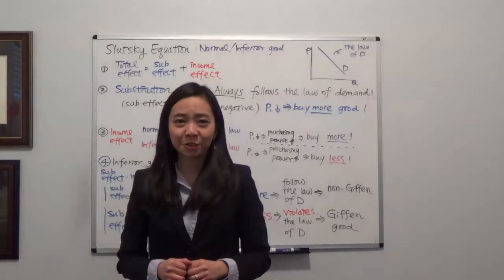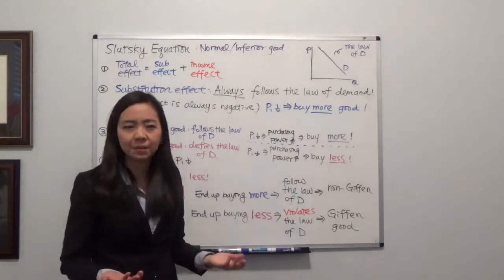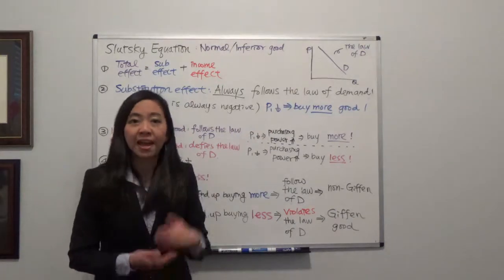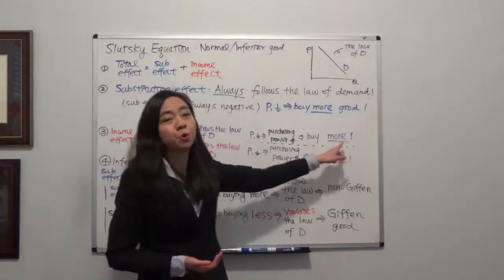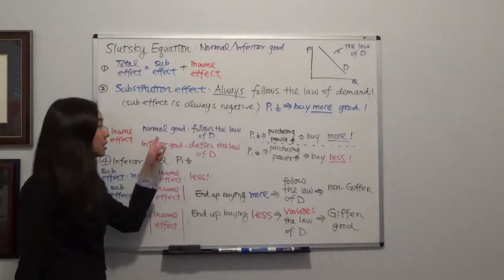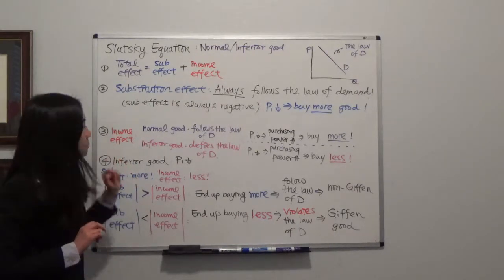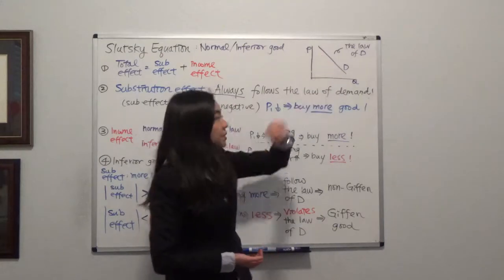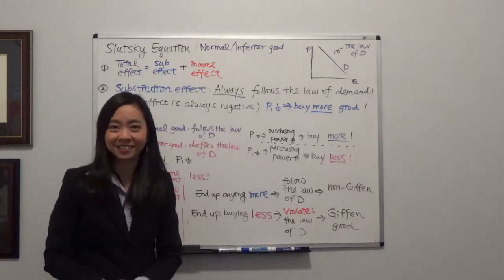Slutsky Equation (3): Normal & Inferior good (Varian 8.3, 8.4, 8.5)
This video shows the direction of substitution effect and income effect, and the difference among normal good, inferior non-Giffen good, and Giffen good.